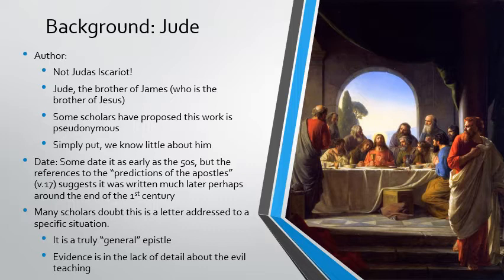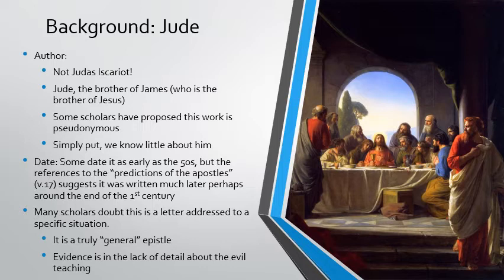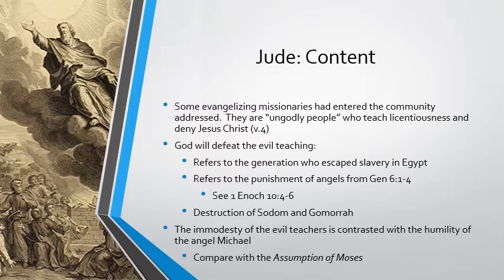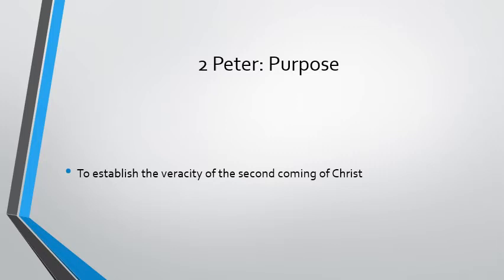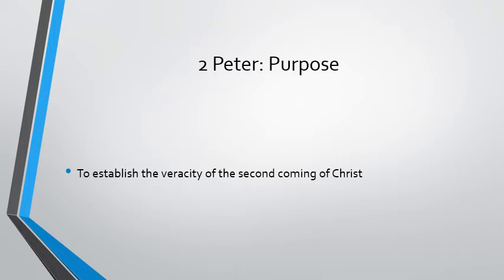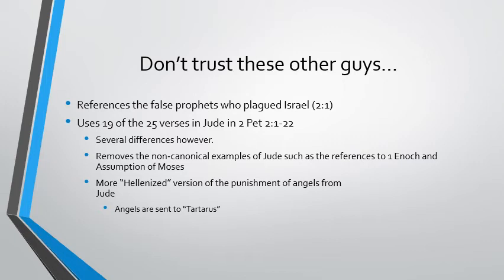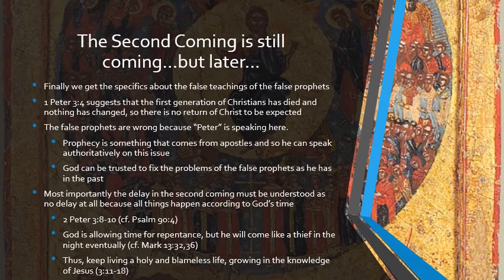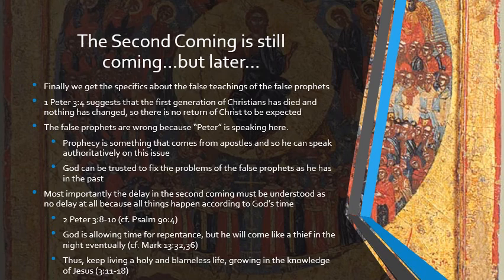2 Peter and Jude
Powerpoint of 2 Peter and Jude